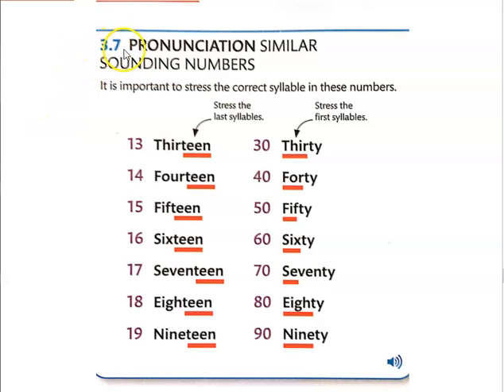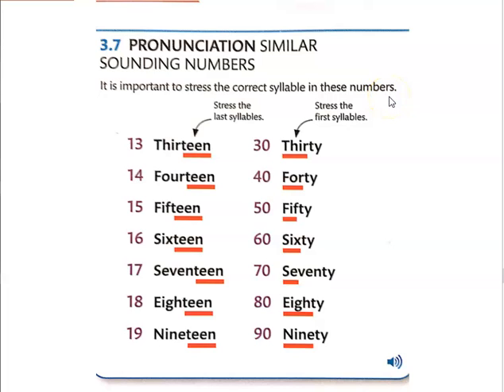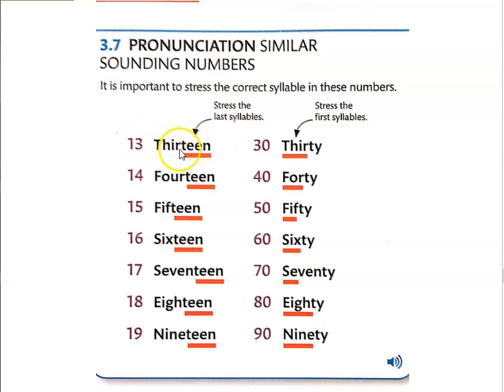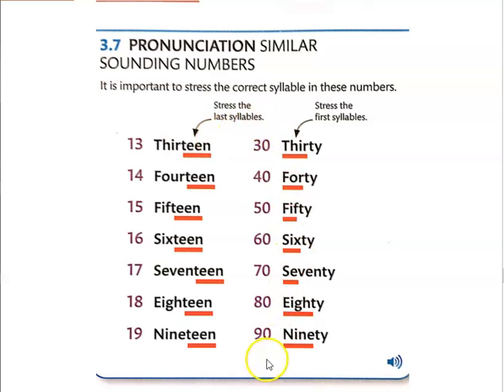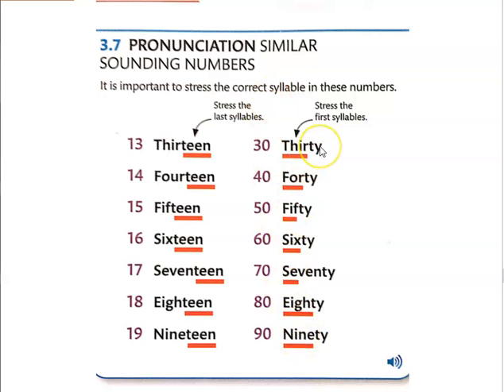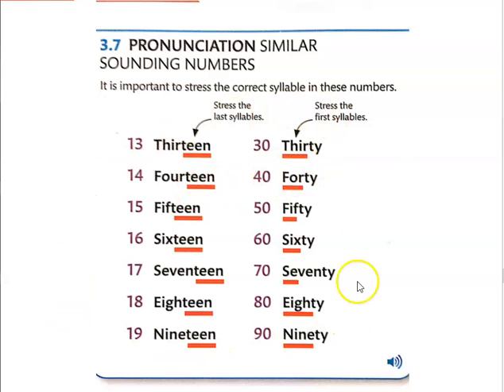Learn English Level 1 Unit 1 Lesson 3 3.7